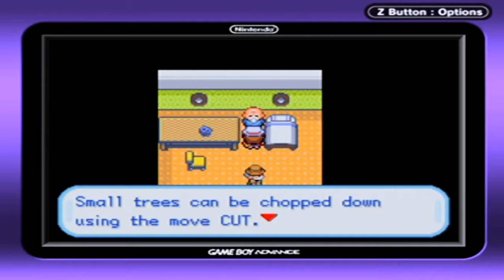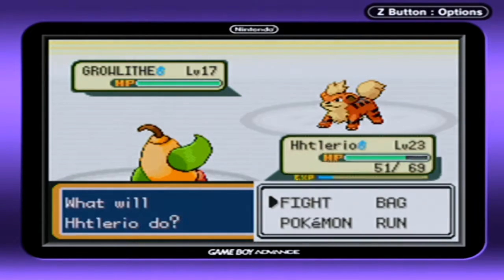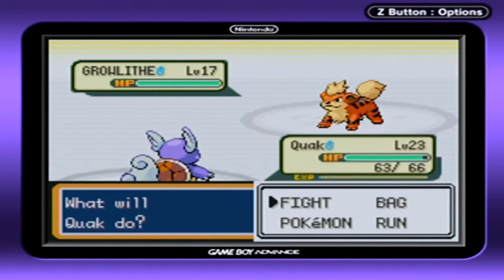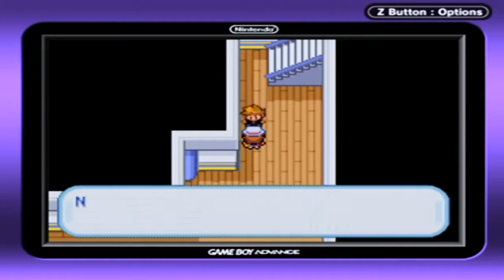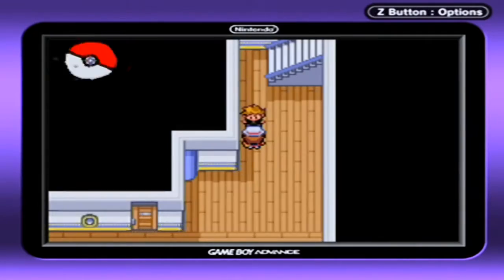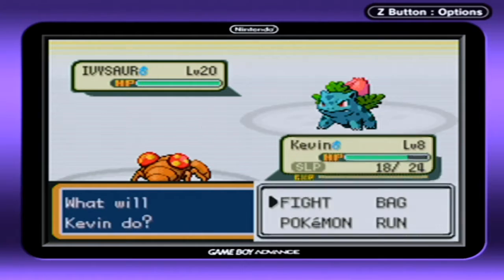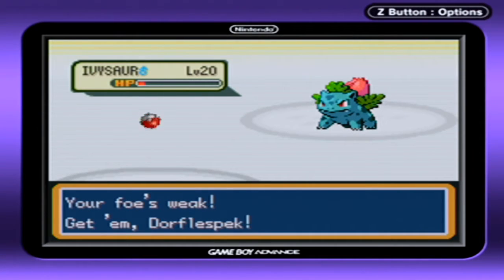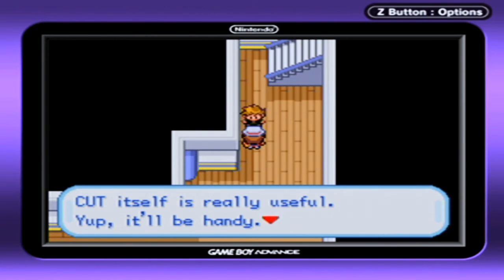Pokemon: LeafGreen: HOWDEE PARDnER | Infinicast | PART 25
Sendilo treks ever so closely to the cut master, but an old friend blocks the way.

It really helps us out! Ya know... If you feel like it...

Aaron